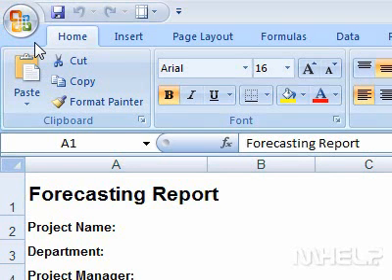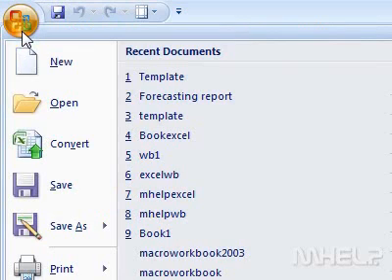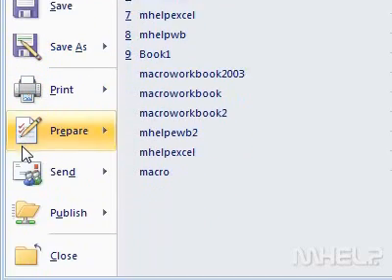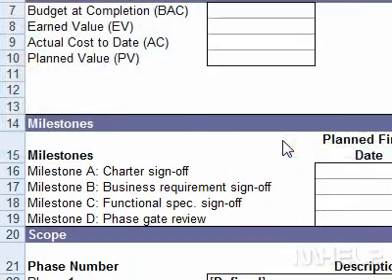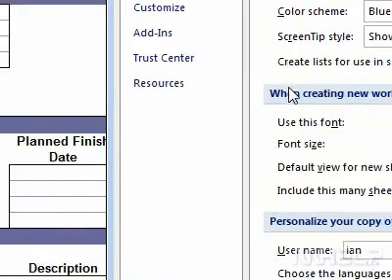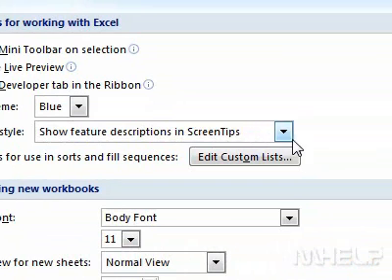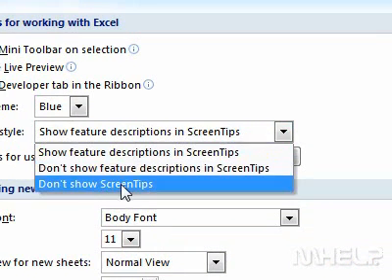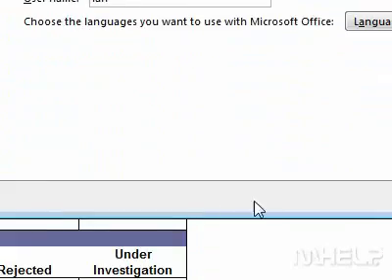How to turn off screentips Excel